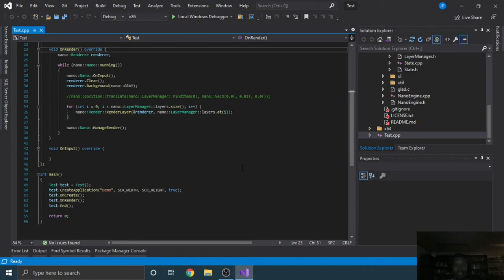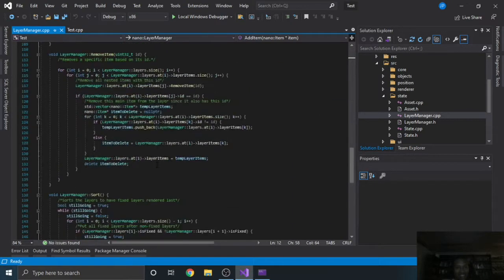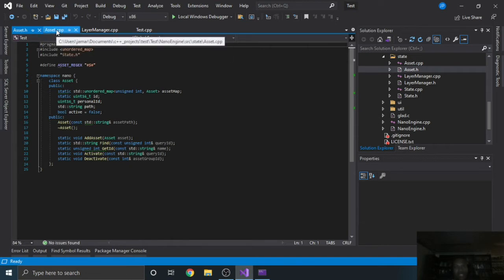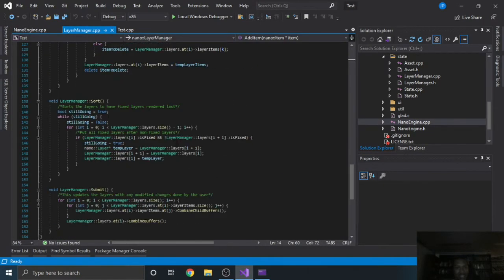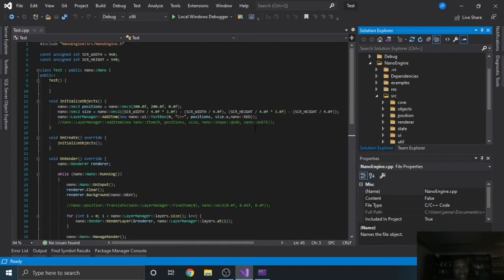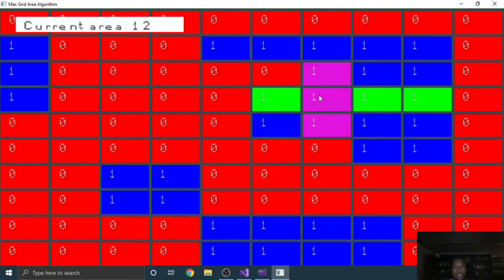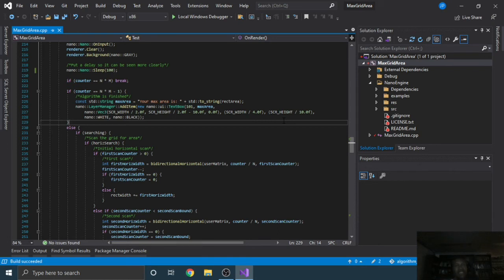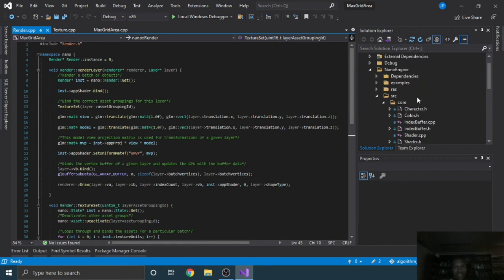Pen Engine Updates | Max Grid Area Example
Hi guys in this video I go over some of the updates to Pen Engine and show an example of how to use it.